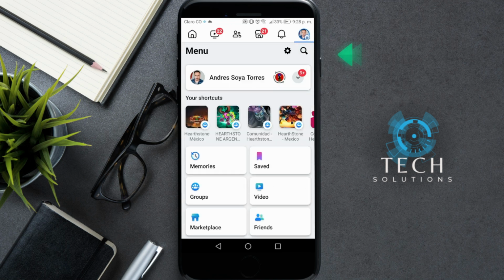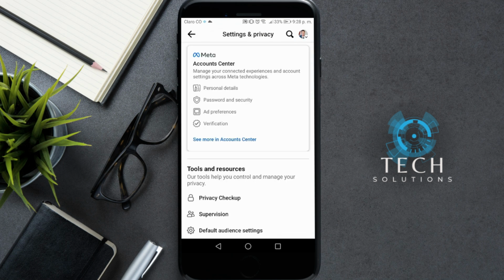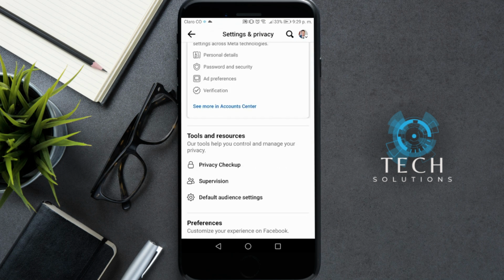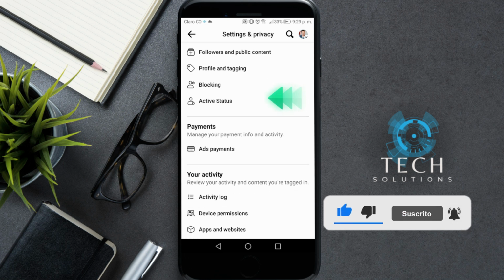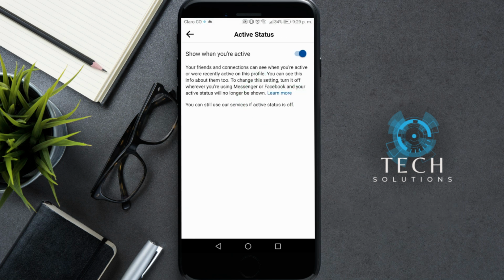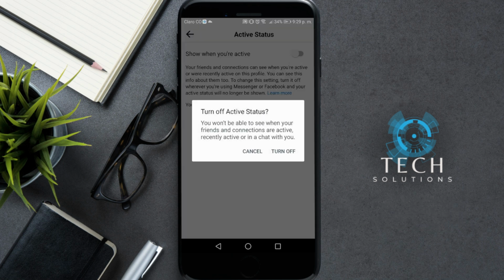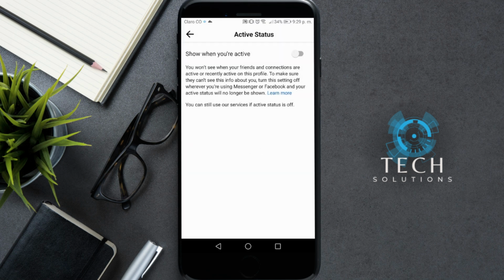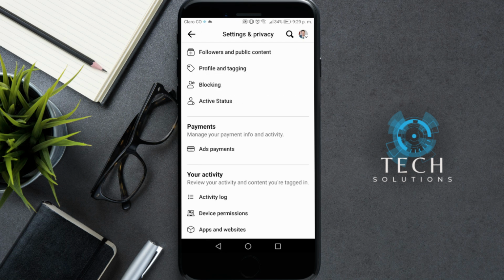✅ How To Appear Offline In Facebook - Full Guide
Want to stay hidden while browsing Facebook? In this full guide, we'll show you how to appear offline in Facebook and Facebook Messenger on Android, so you can enjoy your privacy while staying connected.

📱 Key Steps Covered:

Accessing Messenger Settings: Learn how to navigate to the settings in Facebook Messenger on your Android device.
Turning Off Active Status: Step-by-step instructions on how to disable your active status to appear offline on Messenger.
Adjusting Facebook Settings: Guidance on changing your settings within the Facebook app to ensure you're fully offline.
Testing and Verification: Tips for confirming that you appear offline to your friends and contacts.
🔍 Why Appear Offline on Facebook?:

Privacy: Maintain your privacy and browse Facebook without being disturbed.
Focus: Stay focused on your tasks without being distracted by incoming messages.
Control: Have better control over when you want to engage with friends and contacts.
📌 Additional Tips and Resources:

Selective Offline Mode: Learn how to appear offline to specific contacts while remaining online to others.
Reverting Settings: Easy steps to revert back to appearing online whenever you're ready.